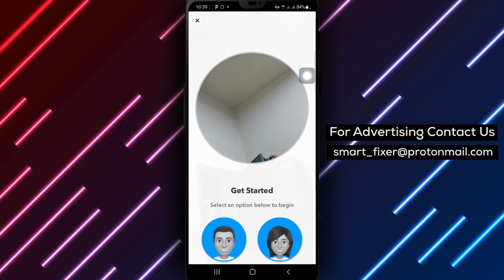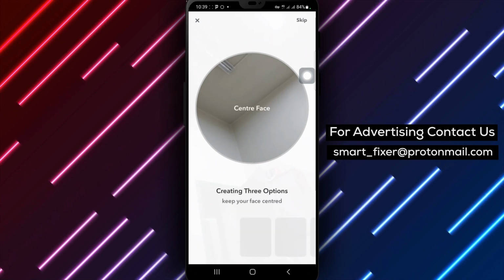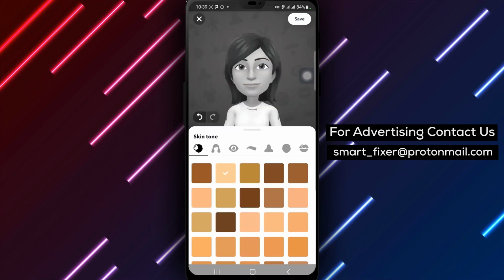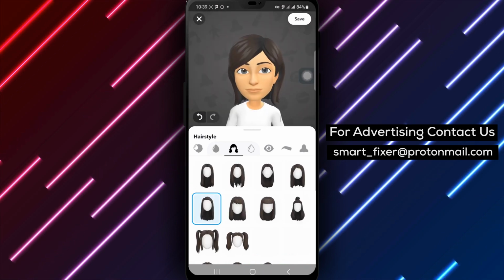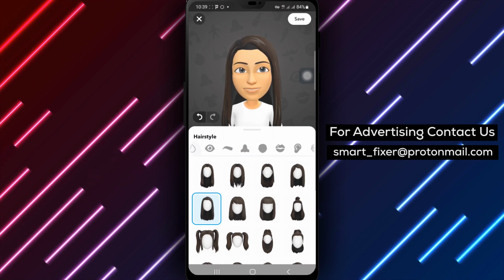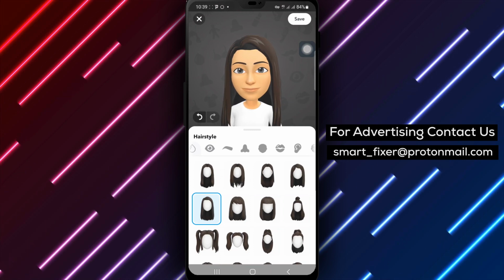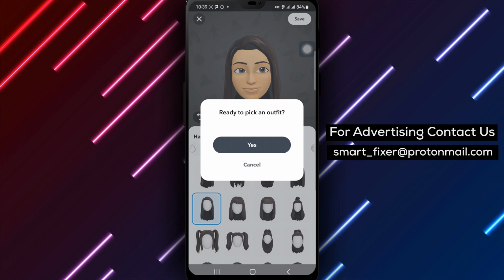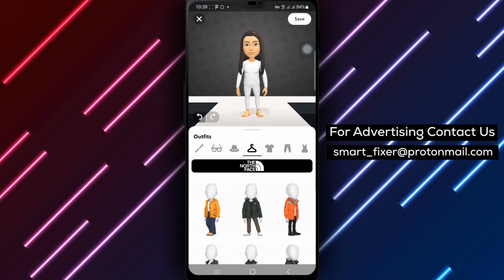How To Create Your Avatar In Snapchat - Full Guide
Learn how to personalize your Snapchat profile with a unique avatar in our comprehensive tutorial. In this video, we provide a step-by-step guide on creating your avatar in Snapchat, allowing you to showcase your individuality. Follow these simple steps to bring your character to life and make your Snapchat profile stand out.

Steps:

1. Open Snapchat.
2. Tap on the profile icon from the top right corner.
3. Tap on "Create My Avatar."
4. Go through the process of making the character and pick an outfit, then tap on "Save."

By following these steps, you can easily create your avatar in Snapchat, adding a personal touch to your profile and engaging with your friends in a fun and unique way.